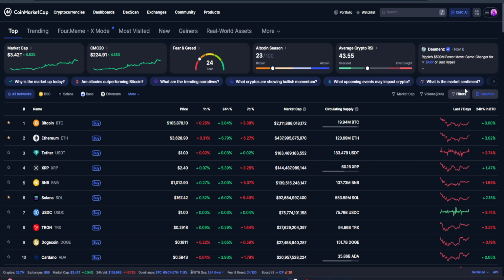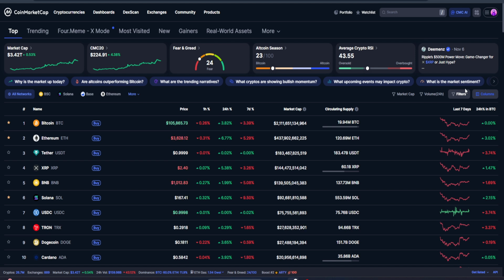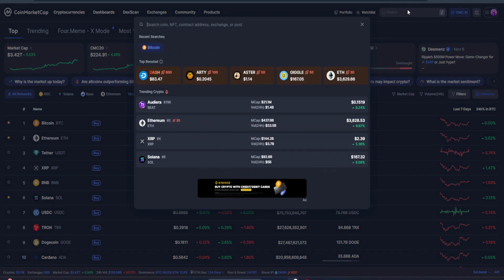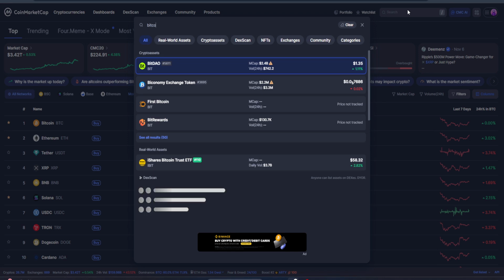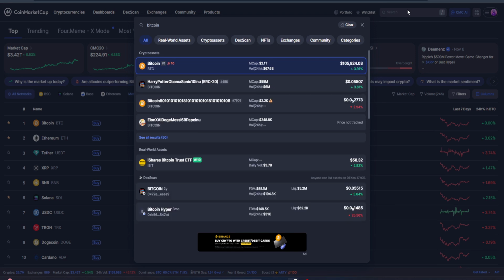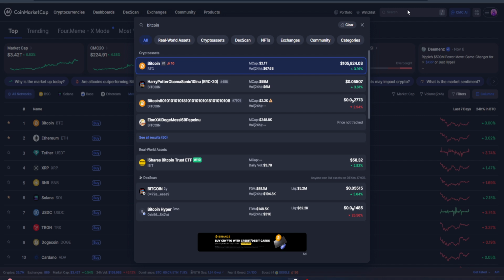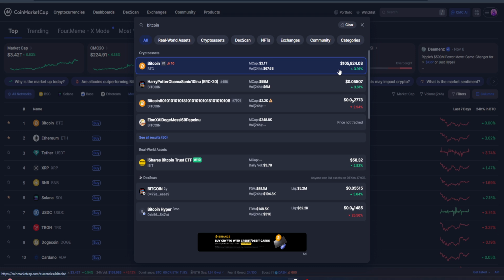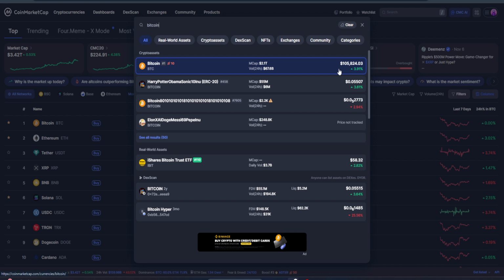How to Find Any Coin Fast Using CoinMarketCap Search | Easy Guide 2025